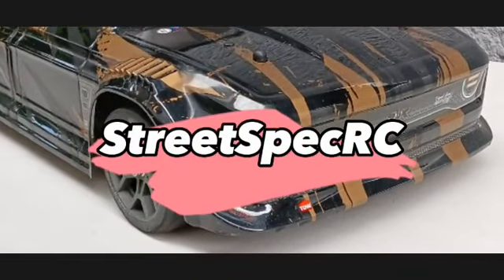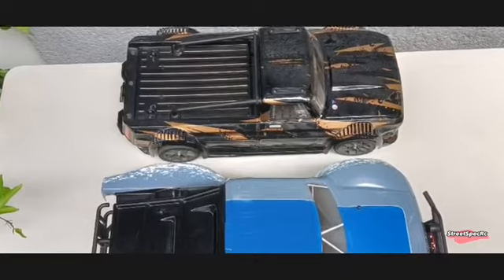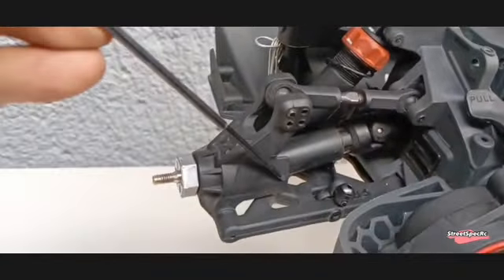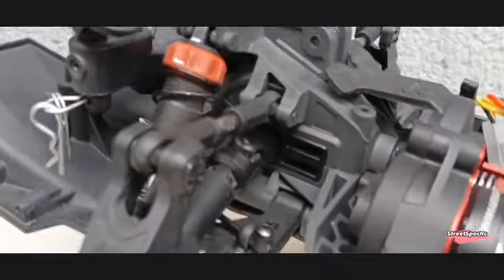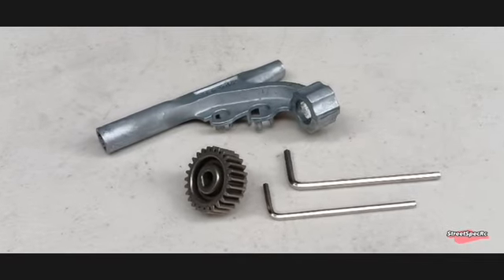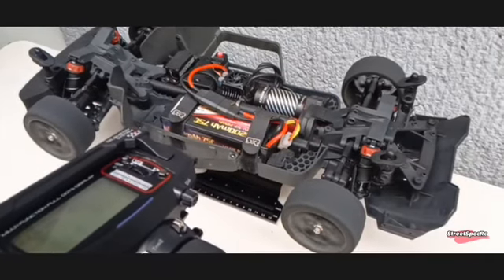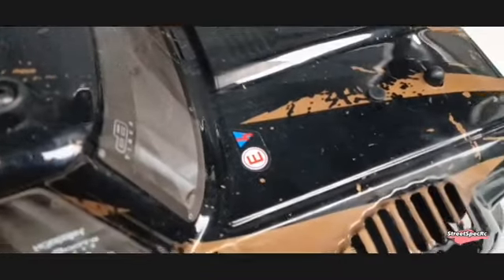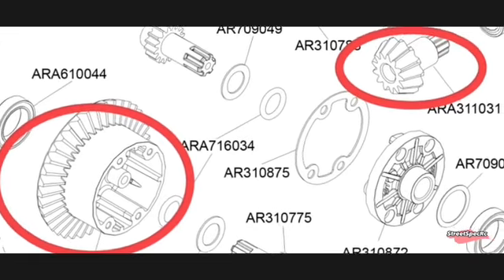Arrma Infraction 3S | StreetSpecRC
Detailed look on the Arrma Infraction 3S